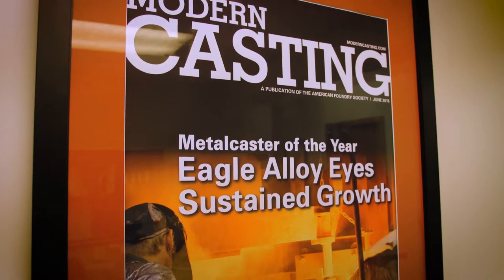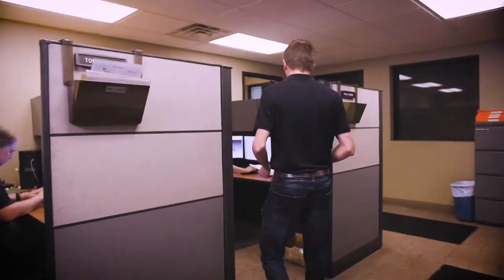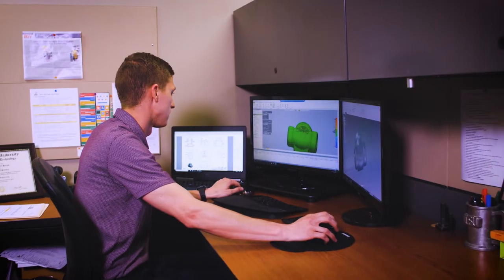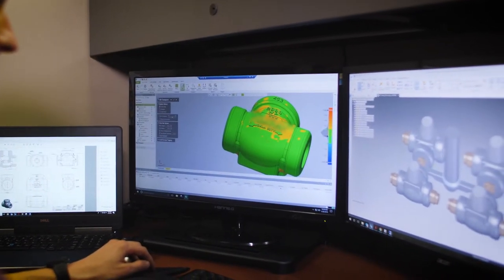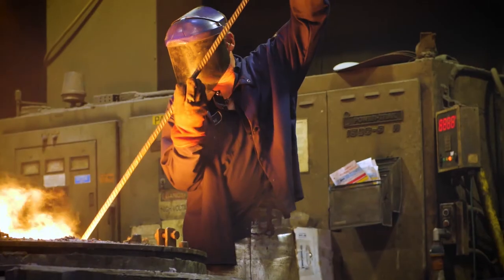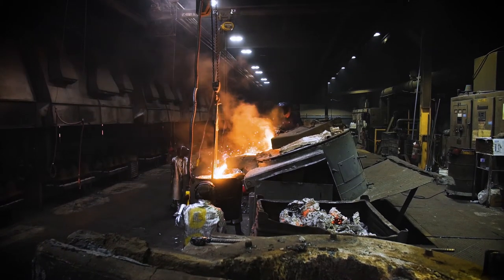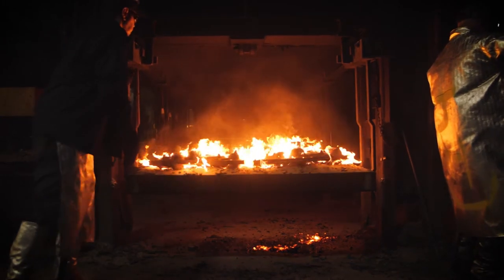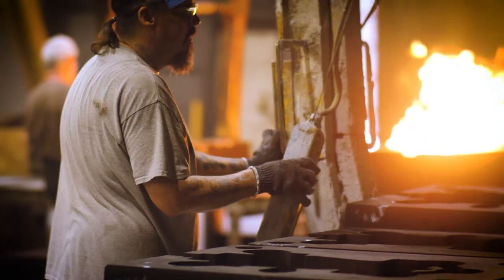Eagle Alloy Overview Video | RCP Marketing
Eagle Alloy is a shell-mold foundry pouring many grades of carbon and stainless steels.  Compared to other steel casting companies, Eagle Alloy offers a broad range of value-add services, including: 3-D solidification simulation software, in-house x-ray, advanced quality and delivery programs and a complete machining facility. Eagle Alloy is one of the companies that make up the Eagle Group.

Muskegon
1756 Lakeshore Drive

Grand Rapids
940 Monroe Avenue NW #144